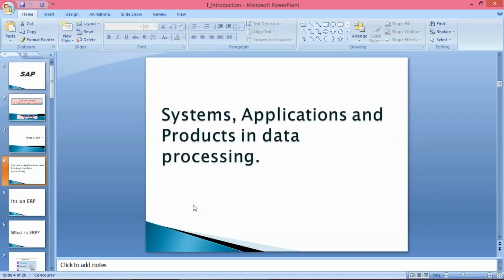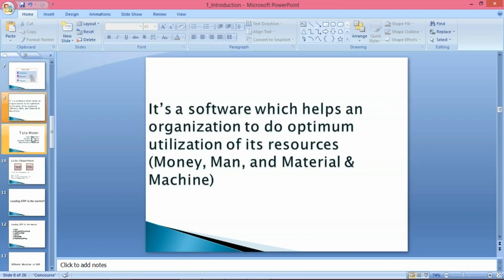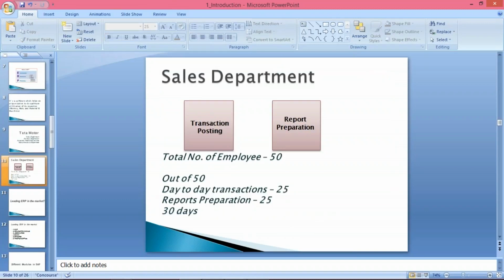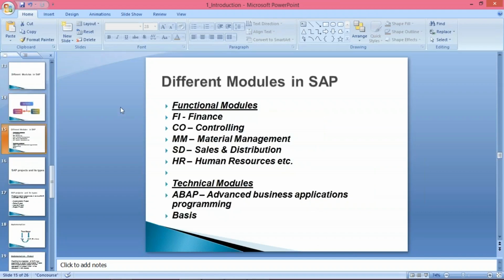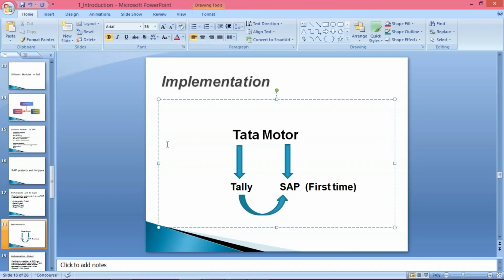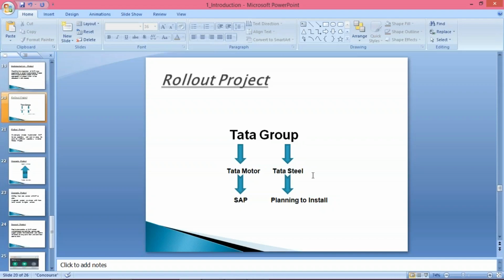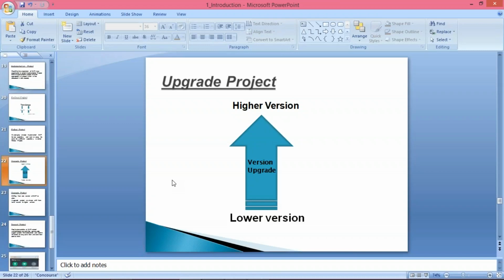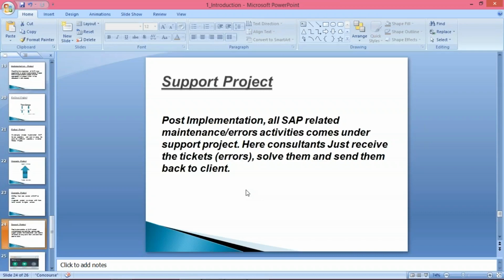SAP Tutorial for Beginners by Kumar Consulting II Call @ +91 7416797921 for SAP FICO Online training